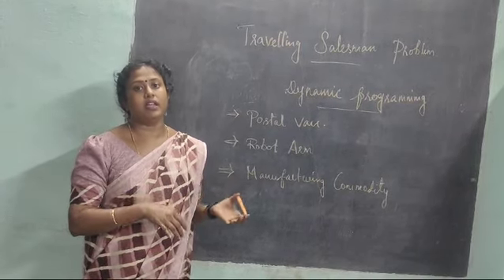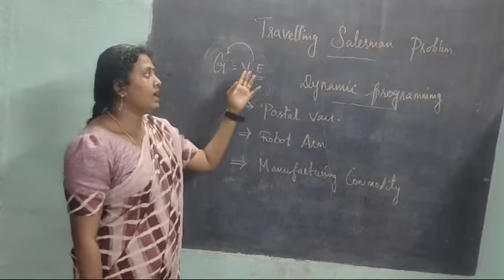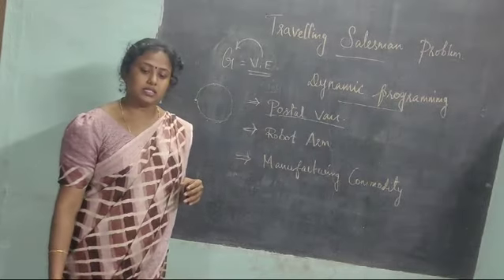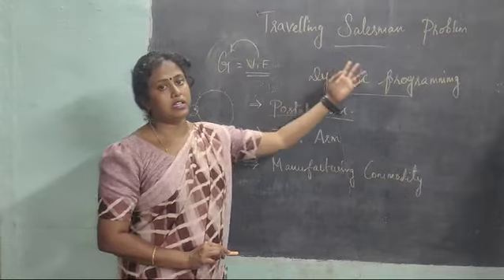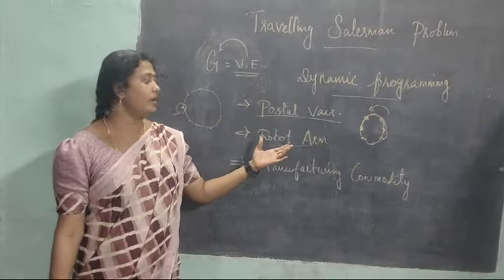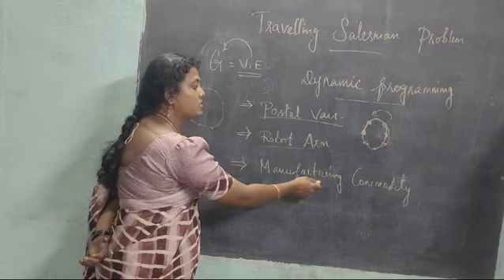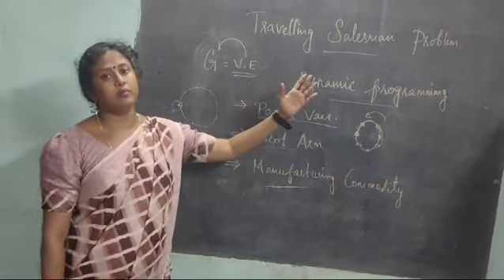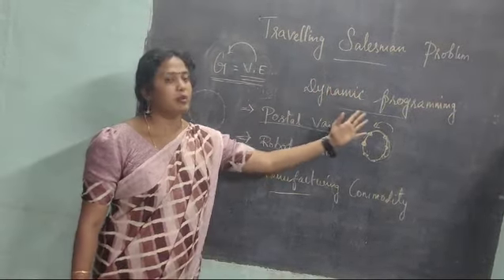FCA-Travelling Salesman Problem in Dynamic Programming.